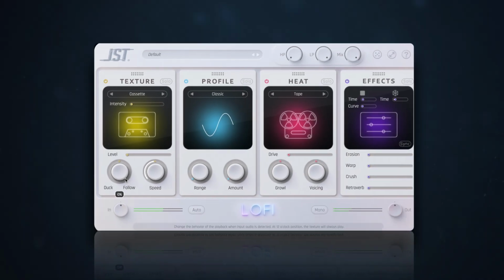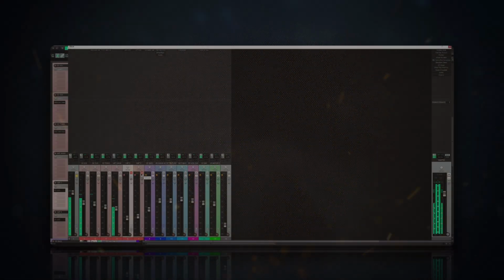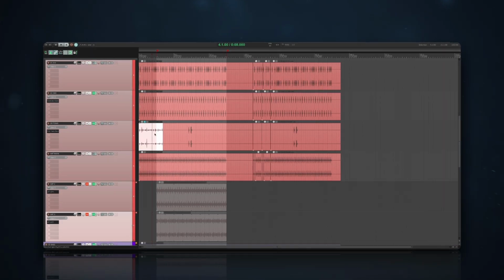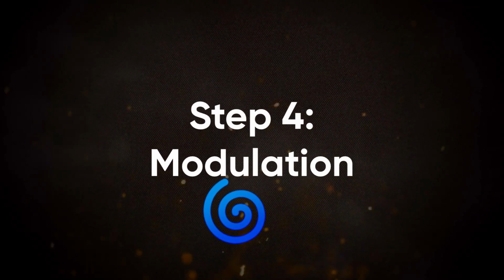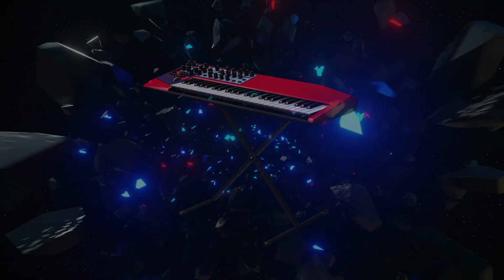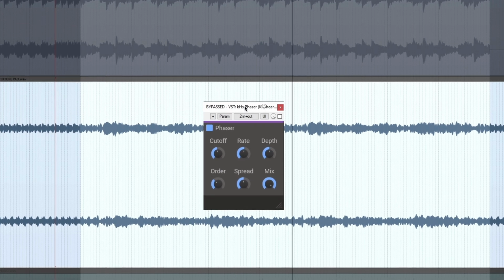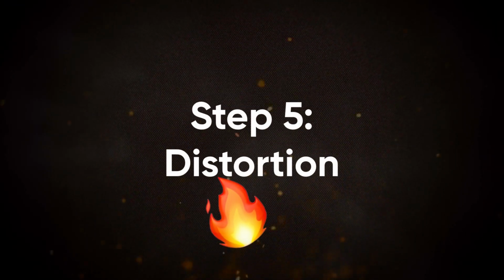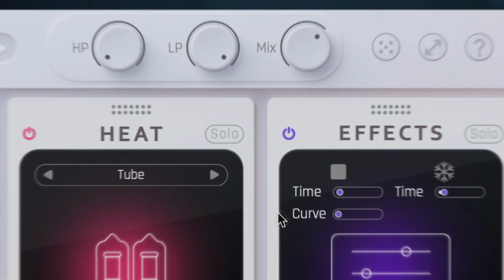5 Steps To Breathe Life Into Samples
Want to elevate your samples? In this video, Joey breaks down his 5 steps to breathe life into them!

00:00 - 5 Steps To Breath Life Into Your Samples
00:34 - Noise Is Your Friend!
01:53 - Layering Samples
02:42 - Playing With Playback Devices
04:02 - Adding Modulation Effects
05:43 - Creating Bite With Distortion
06:57 - Final Thoughts!